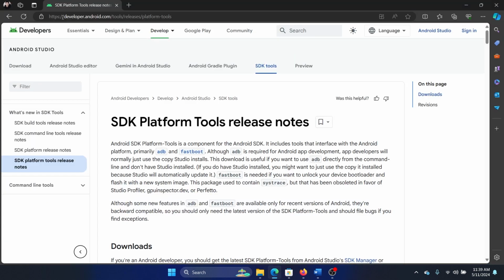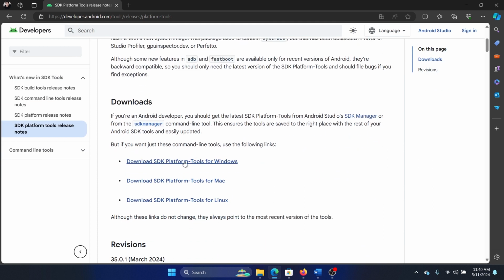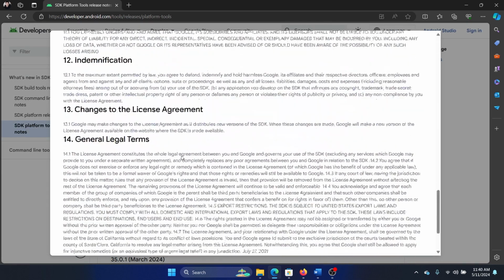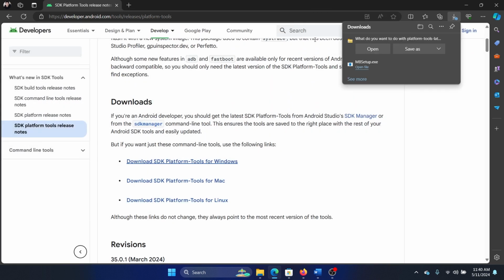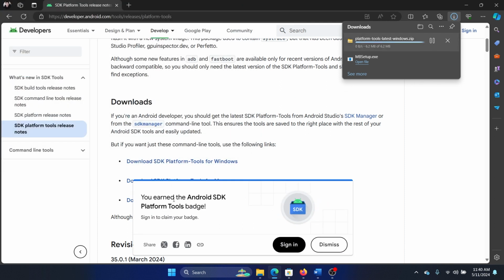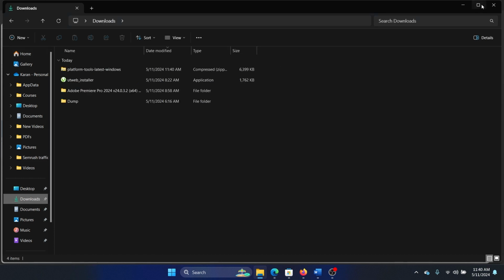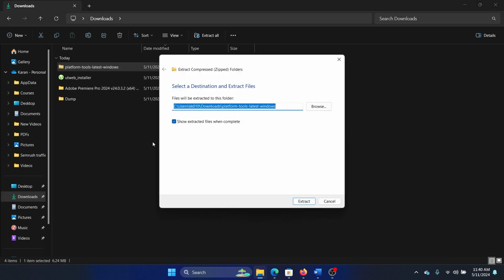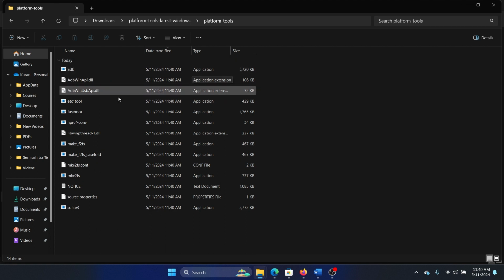How to Install ADB Drivers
Video Title: How to Install ADB Drivers

If you wish to Install ADB Drivers on your system, then please watch this video for the procedure.